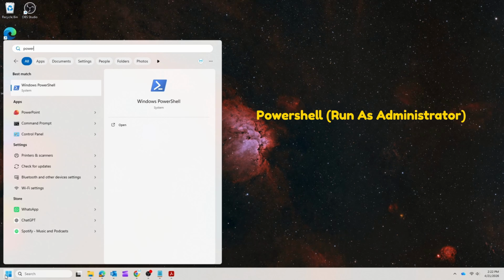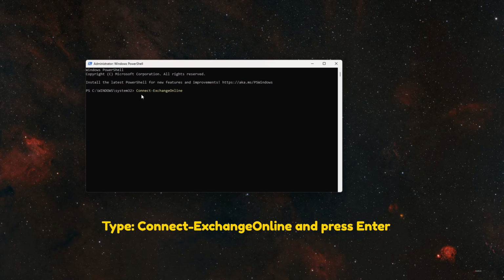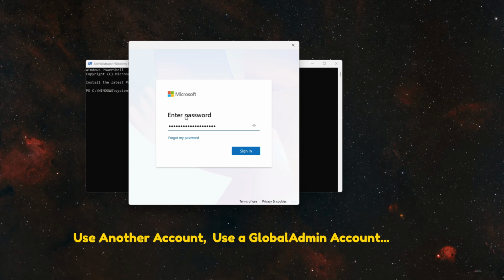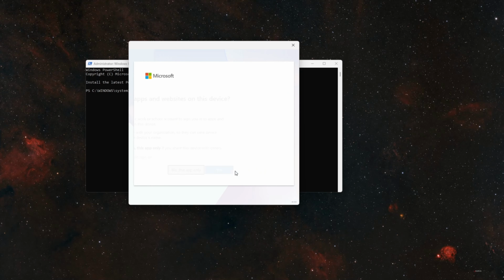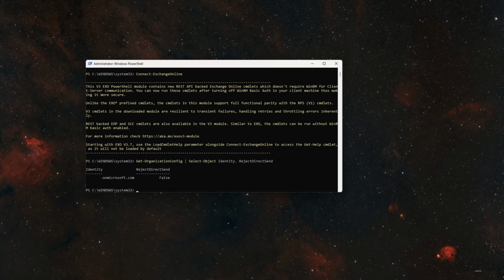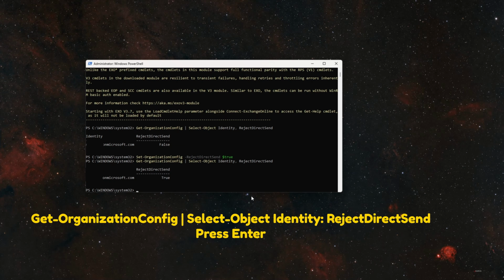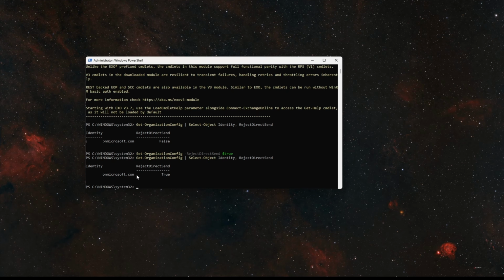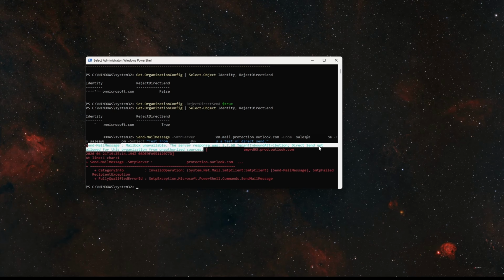Spamming and Phishing yourself via Email?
Are you or your users sending spamming and phishing emails to yourselves?  If so, it may be due to DirectSend in Exchange Online  This feature allows devices such as multi-function copiers to send email as if they were internal users.  As a result, bad actors are exploiting this in sending Spam and Phishing emails to users and they appear to be coming from themselves.  In order to disable this feature, you have to use Powershell and connect to Exchange online.  Once completed, it take about 30 - 60 minutes to be effective, and then your Exhange online will no longer accept these type of messages to be routed.  NOTE OF CAUTION, this may affect your multi-function devices.  Make sure you are using some sort of modern authentication for these devices.

Here are the commands used in this video:

In Powershell,
To connect to Exhange online:
Connect-ExchangeOnline

To check the status of DirectSend:
Get-OrganizationConfig | Select-Object RejectDirectSend

To change your setting:
Set-OrganizationConfig -RejectDirectSend $true

Check again:
Get-OrganizationConfig | Select-Object RejectDirectSend
Make sure setting shows TRUE

No fluff, no gimicks, just real world experiences from a seasoned owner.

John has owned his IT Services / MSP since 2008.  Over the years, he has learned what to do, what NOT to do, and how to make the best client experience possible.